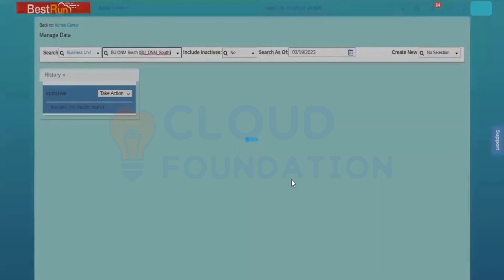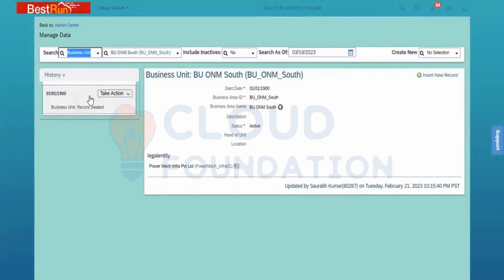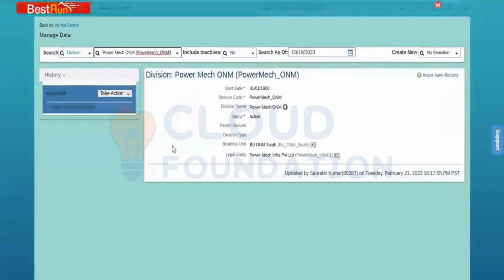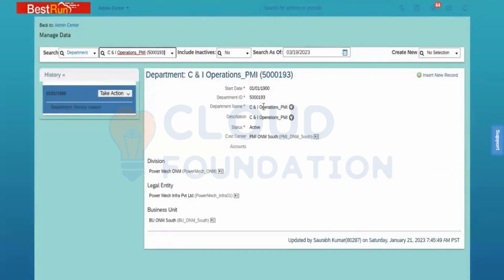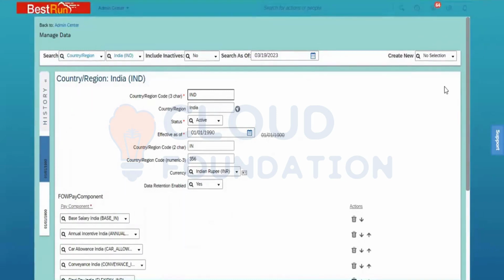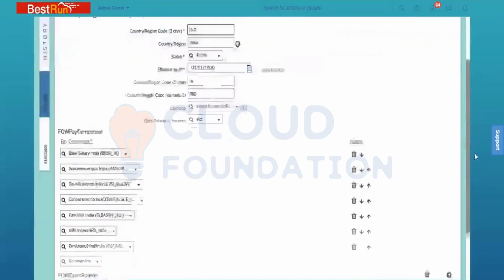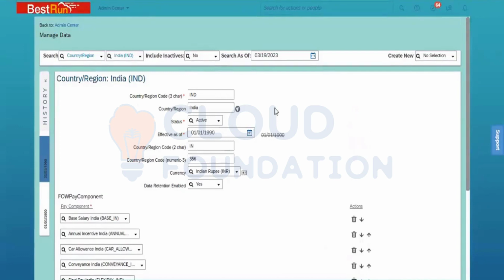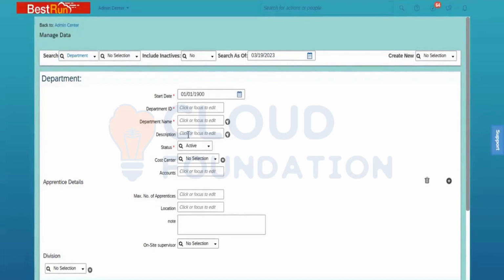Configuring payroll HR | Sap Successfactors Employee Central Payroll Tutorial | CloudFoundation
Welcome to SAP Successfactors Tutorials! In this series of videos, we will explore the features and functions of SAP's leading cloud Human Capital Management and Human Resource Management System.

Topic Covered: -
This video is about Configuring sap successfactors payroll HR

Discussion about creating a configuration document and preparing it for an implementation or project in sap successfactors hr.

 Steps for creating

1. Always take a screenshot of any changes made.
2. Follow the process of updating the status of tickets and uploading documents when preparing a configuration document.
3. Prepare and import a configuration document when updating the final result in a ticket.
4. View the standard fields and associations in the configure object definition.
5. Configure objects following the process and associate records with the particular entity record.
6. Check the association of objects in the configure object definition.
7. View the start date, code name, and status for objects.
8. Create records with translations available if needed.
9. Understand the association of objects such as departments, legal entities, and cost centers.
10. Ensure that pay components are linked to the particular country where they should be reflected in the employee profile.